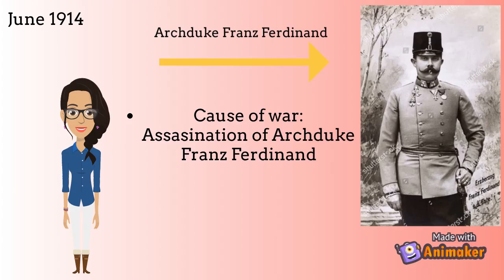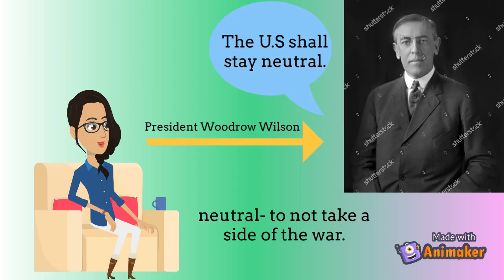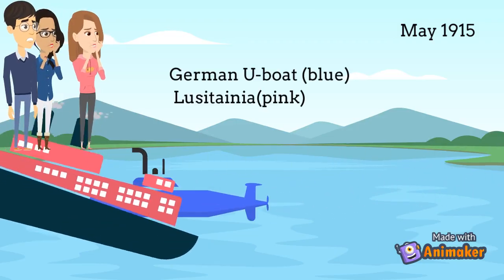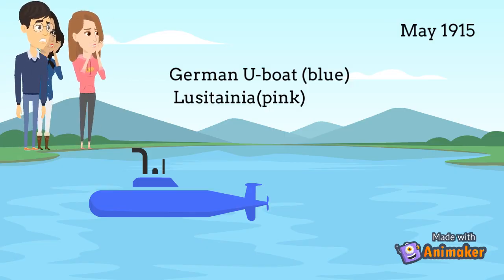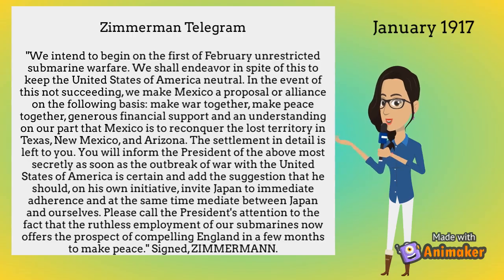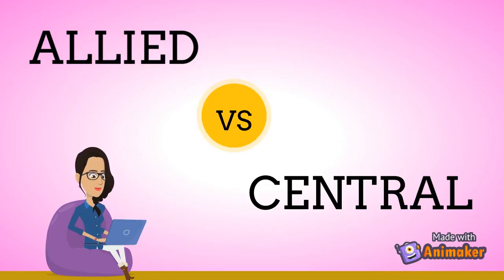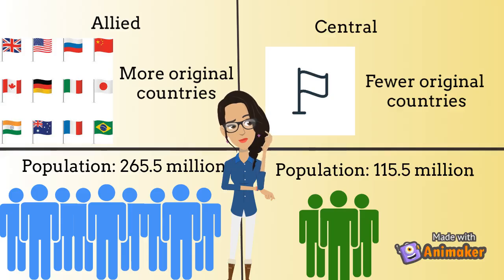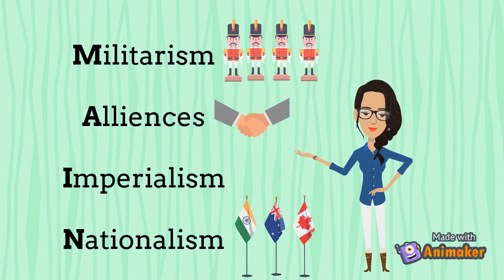World War I for kids I Summary and Facts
World War I explained for kids. Summary of events along with differences and similarities between Allied and Central powers.

You must have heard many a times about the war commonly known as World War I, or maybe as the Great War, or simply as the First World War. You must have many questions regarding this interesting topic. What caused such a big war in the first place? Some believe it was the assassination of Archduke Franz Ferdinand, while others Serbian Nationalism.

There were many events that occurred during the time of World War I. The spark of World War I occurred on June 1914 when the assassination of the heir of Austria- Hungary, Archduke Franz Ferdinand was done by a Serbian. Because of this, Austria Hungary was angered and declared war on Serbia on July 1914. Germany rushed to Austria-Hungary's aid, and as a complicated network of alliances came in the picture, war had spread all over Europe.

Educational videos for kids. Learn in a fun way